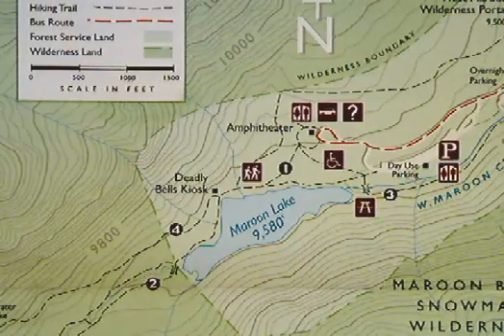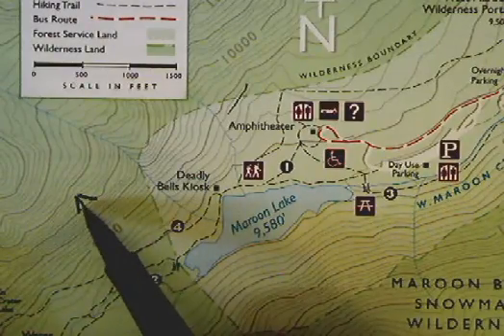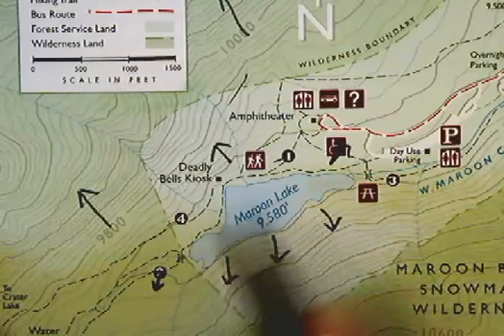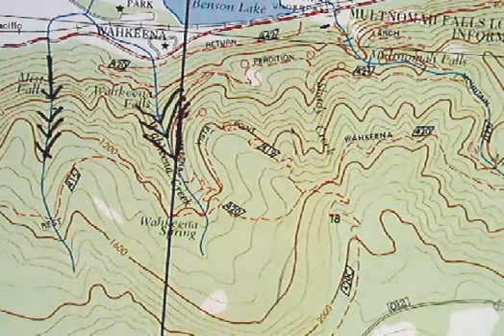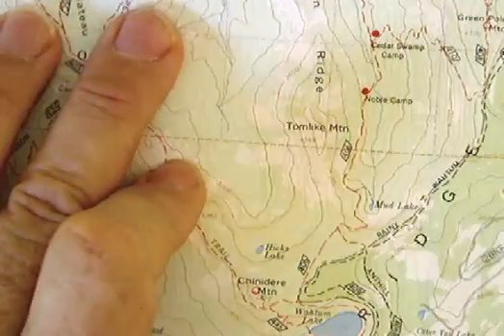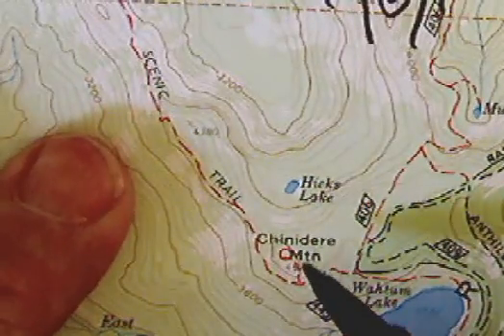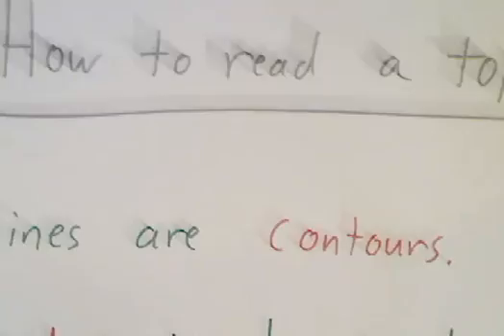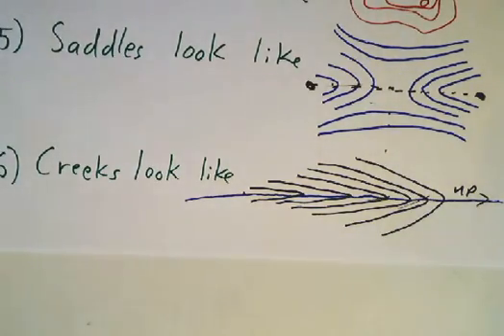Using Calculus to Read a Hiking Map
Topographic (-topo-) maps show the contour lines of the area where you are hiking. We can take our knowledge  of gradients and contour lines to understand how different features (mountains, cliffs, creeks, lakes) show up on a topo map.